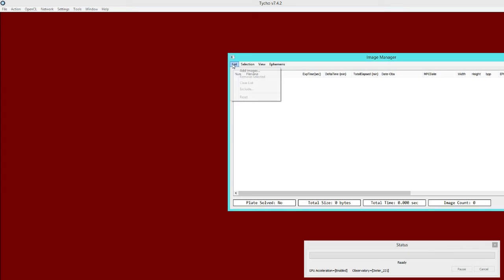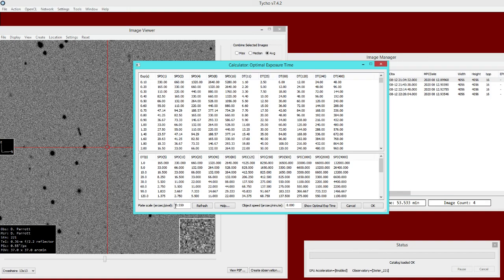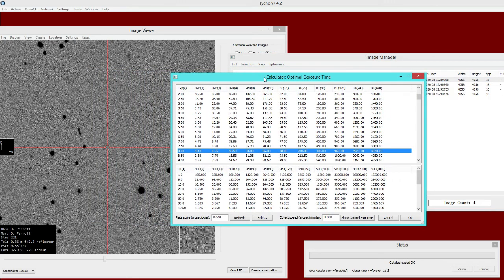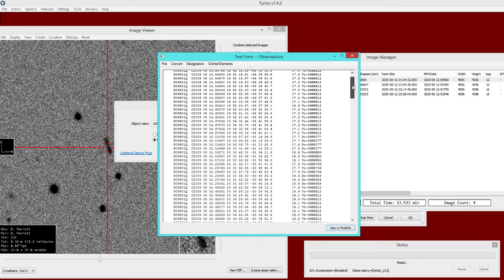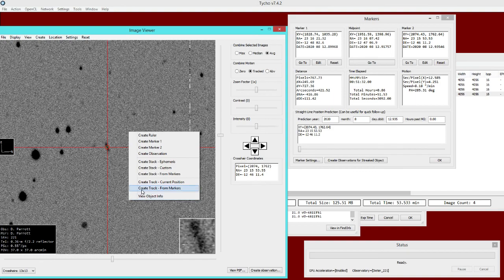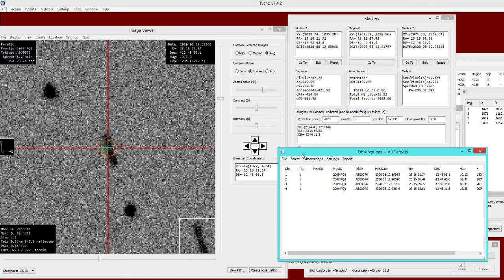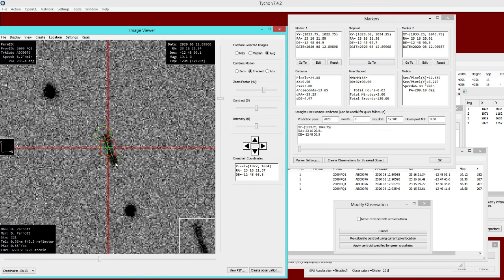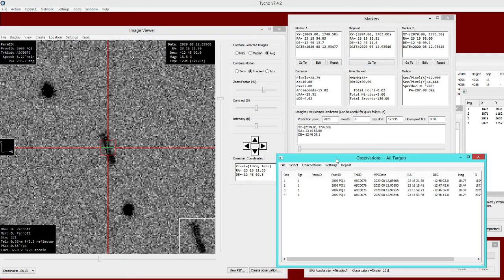Measuring a Streaked Object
I was recently asked how to generate measurements of a streaked object.  Ideally, you would take shorter exposures to avoid a streaked object in the first place.  But if you have to measure a streaked object, this video shows how to do so.